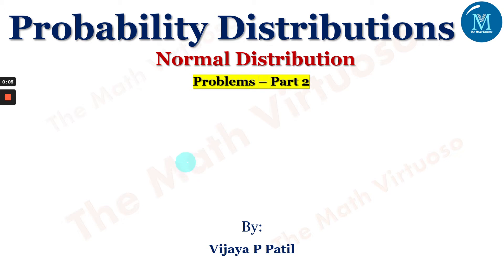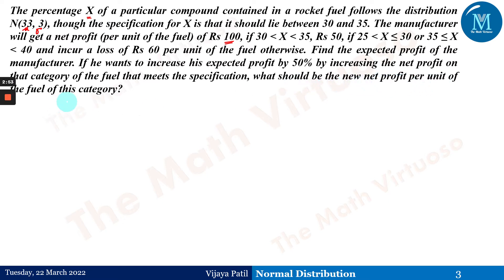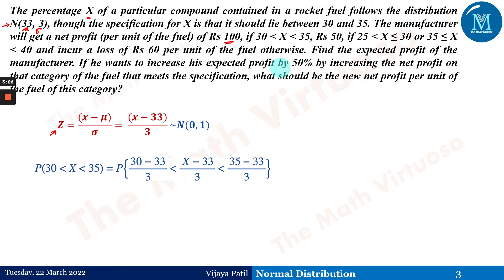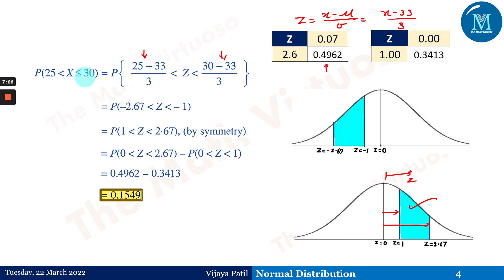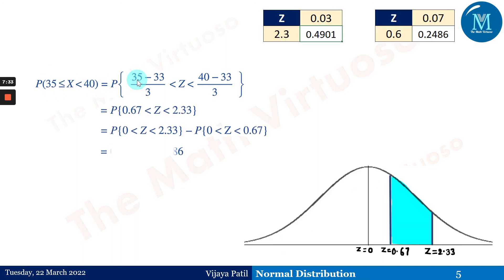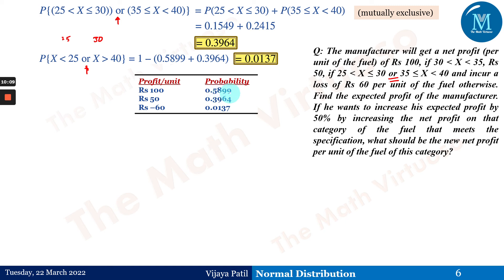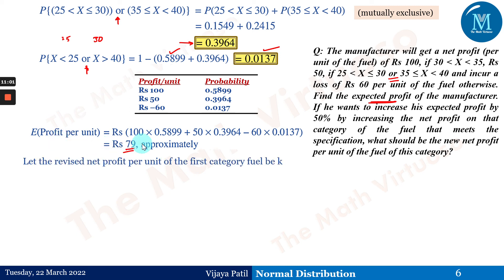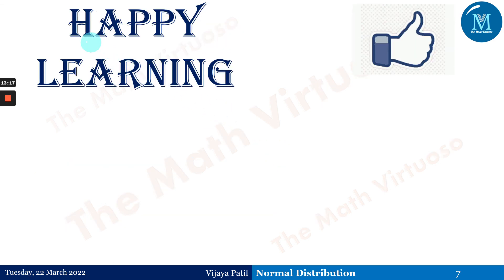Probability Distributions | Normal Distribution | Problems Part 2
The detailed discussion of the word problem with the formulation of Normal distribution by converting to the standard Normal Distribution (𝒁=((𝒙−𝝁))/𝝈  ~𝑵(𝟎 𝟏)).
16. Complete playlist of Laplace Transforms of Special functions (Heaviside’s Unit Step, Periodic Functions, Dirac’s Delta Functions)
23. Access the GATE Contents

HAPPY LEARNING!!!